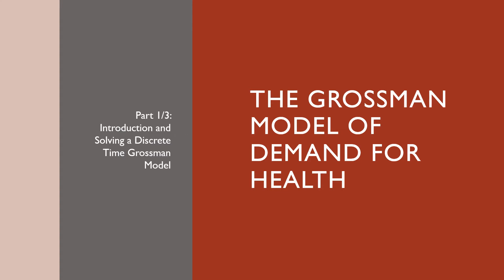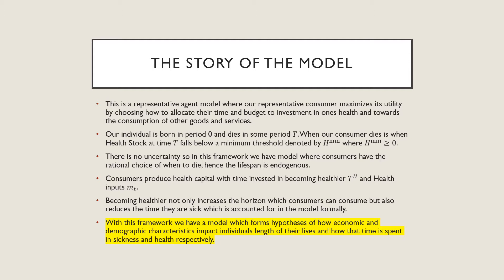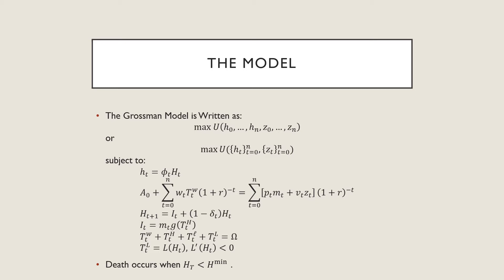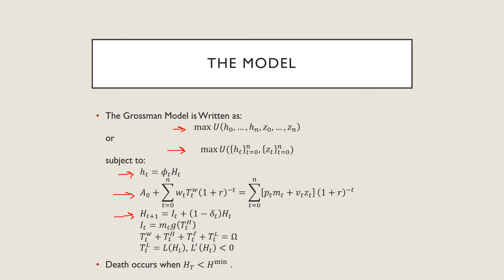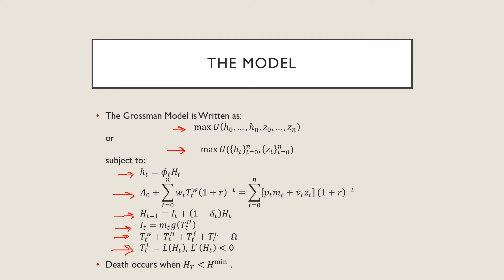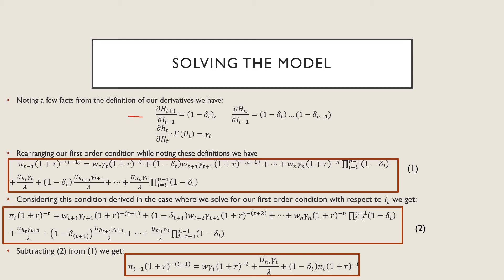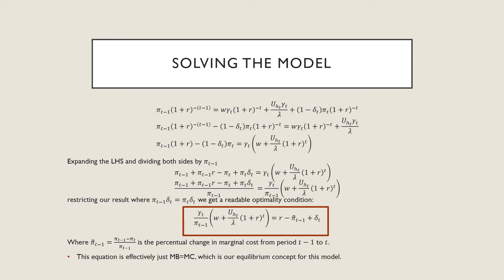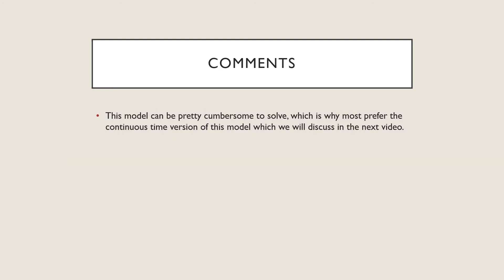The Grossman Model of Demand for Health: Part 1/3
In this video we introduce the Grossman model and solve the discrete time version of it.